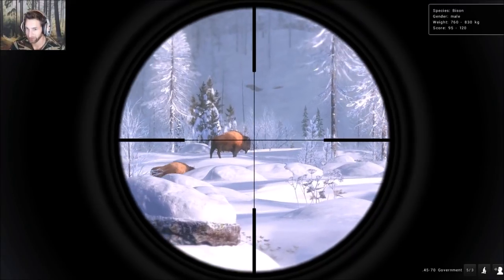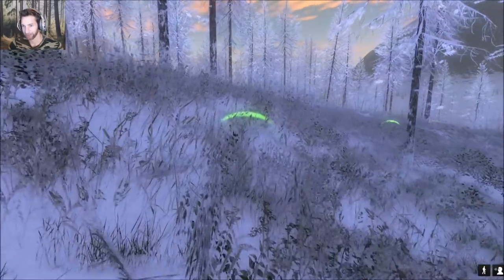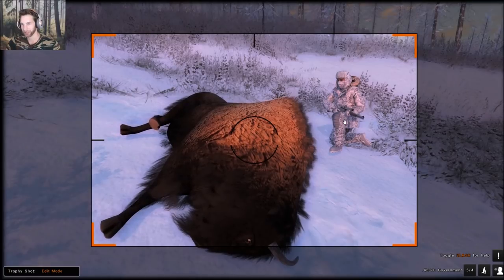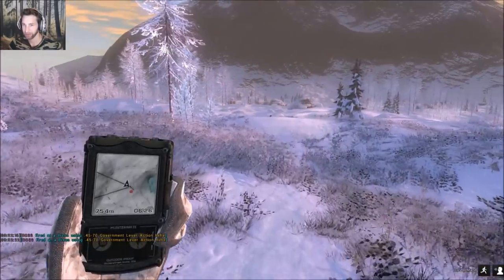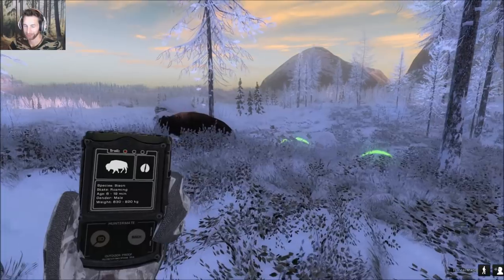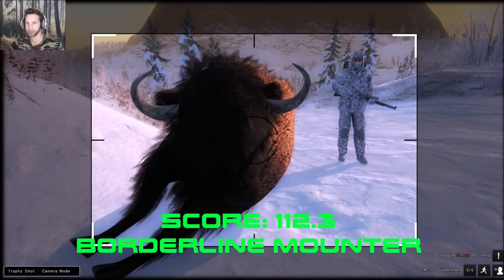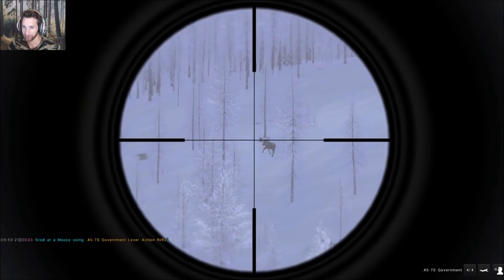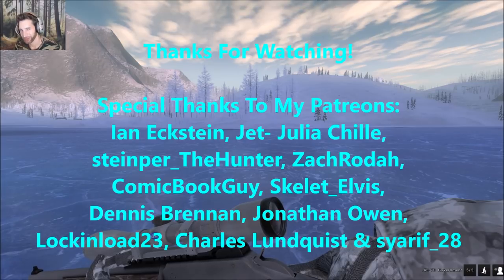Finding WALL HANGERS 33!! Bison THEHUNTER 2018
Today we are Going after Some Trophy Bison! Our goal is to try to find a nice Trophy Bison that we can hang on the wall of our New TROPHY LODGE...! We're using the 45-70 Rifle for any Bison we see that might be worth hanging in our New Trophy Lodge!

GRAPHICS CARD: NVIDIA GEFORCE 1060 GTX